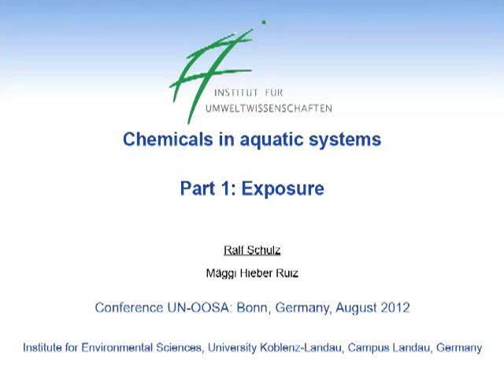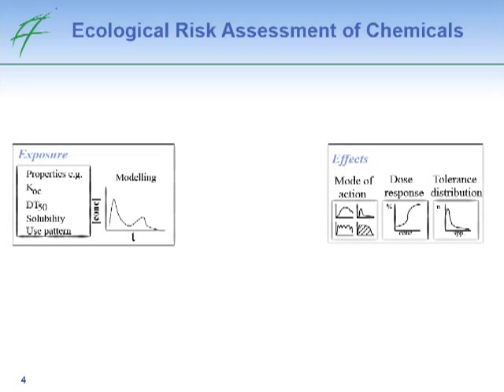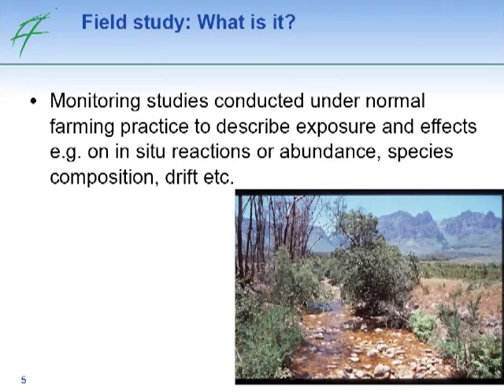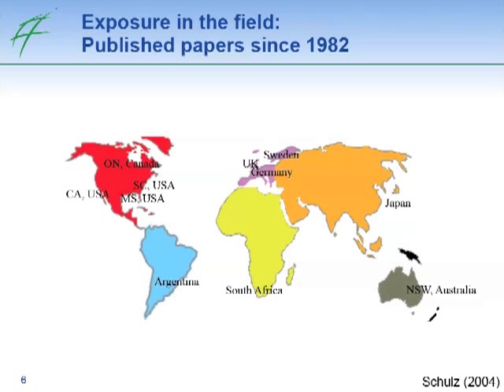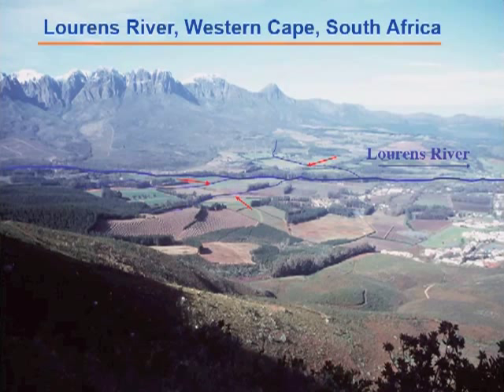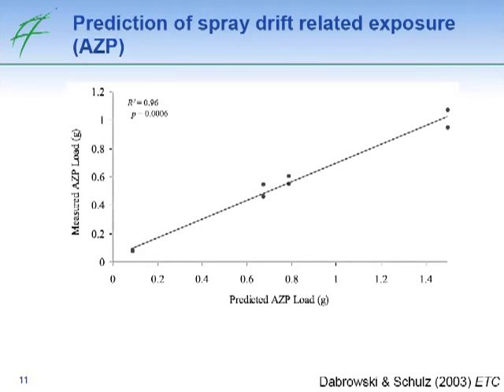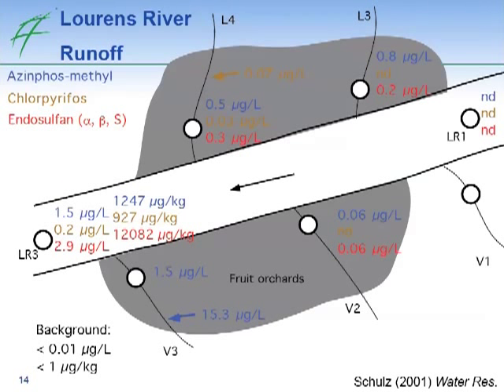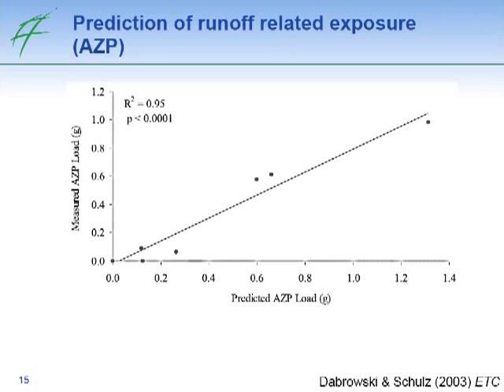Part 1: Ecotoxicology: Exposure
Video create by Prof. Dr. Ralf Schulz (Expert in Ecotoxicology) and Dr. Mäggi Hieber Ruiz (Expert in Limnology, worked for NGO in Latin America)